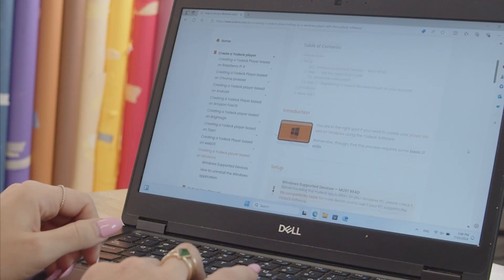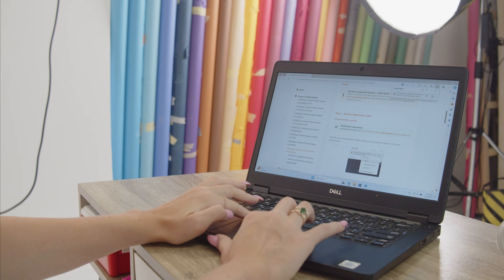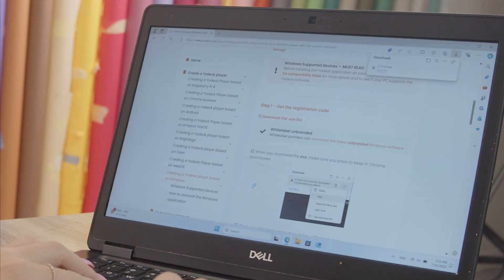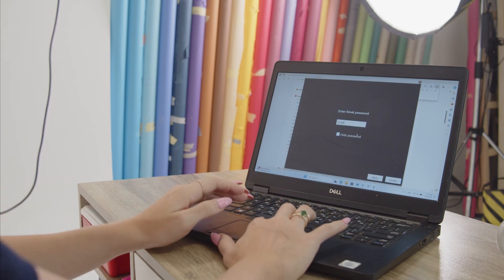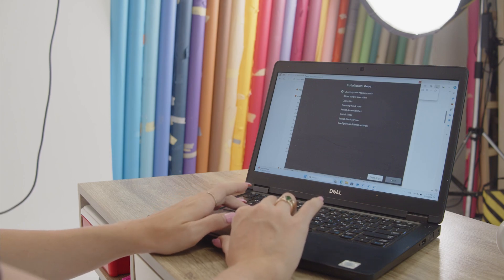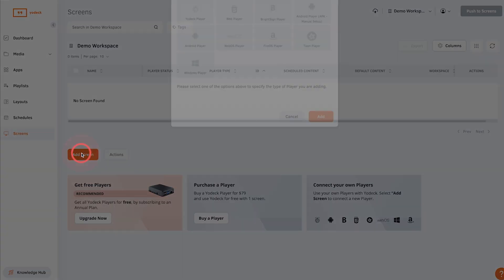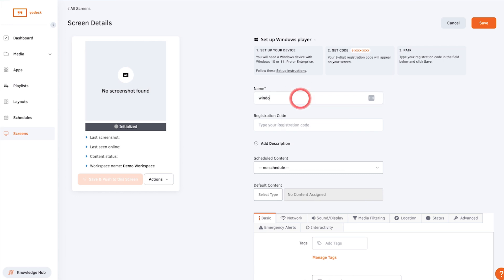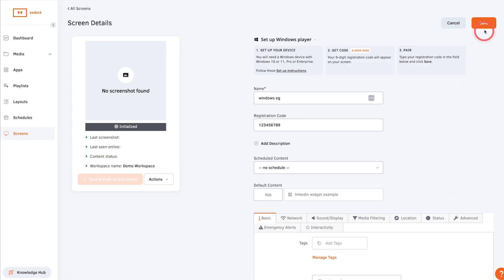How To Set Up A Windows Media Player wit Yodeck Digital Signage